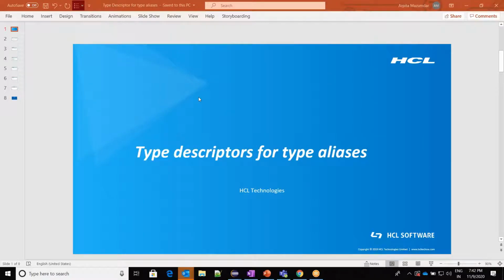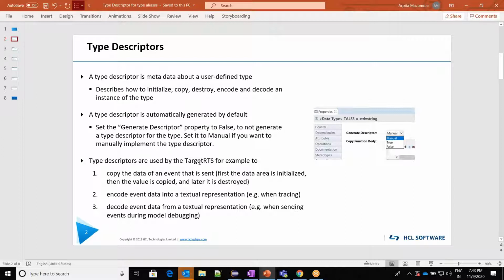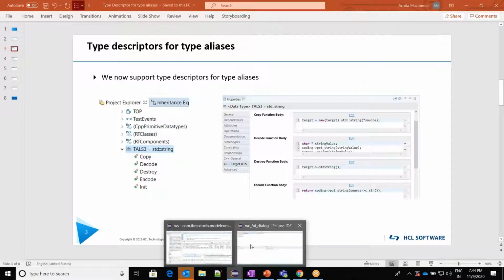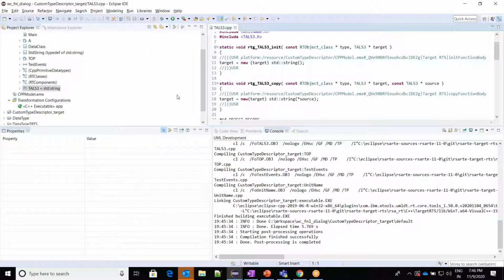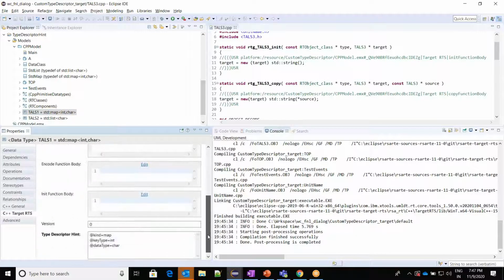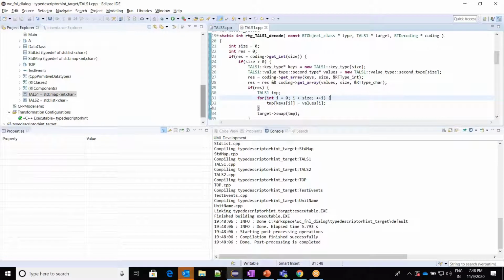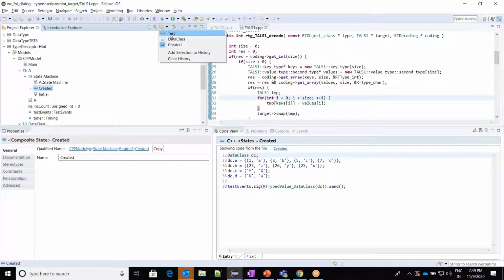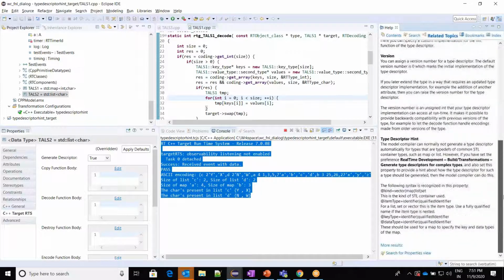HCL RTist - Sprint Demo 2020.45 - 4. Type Descriptors for Type Aliases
Now possible to define a custom type descriptor for type aliases (in the same way as for typedefs).

Type descriptor hint is a new feature to provide the model compiler with information to generate type descriptor for complex data types